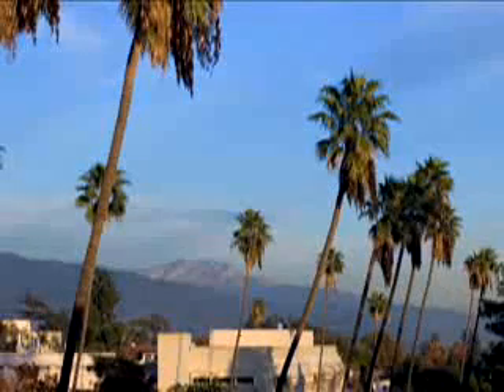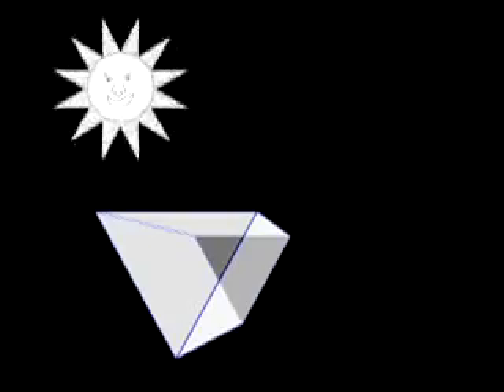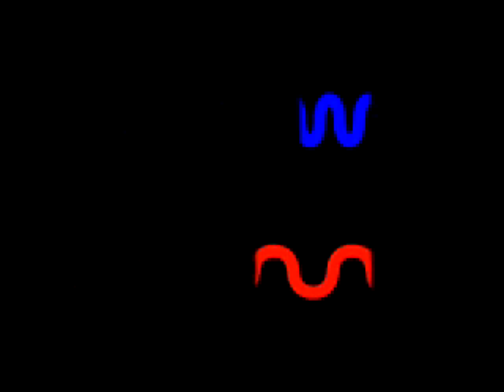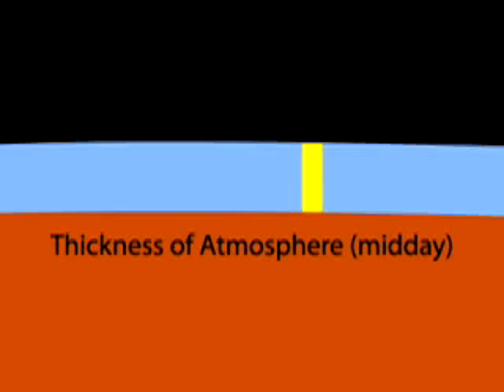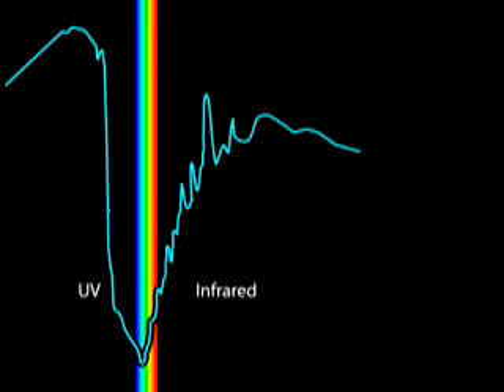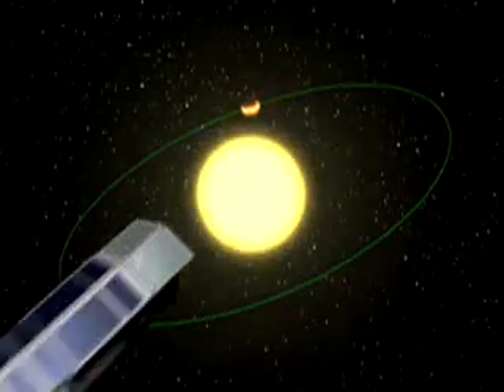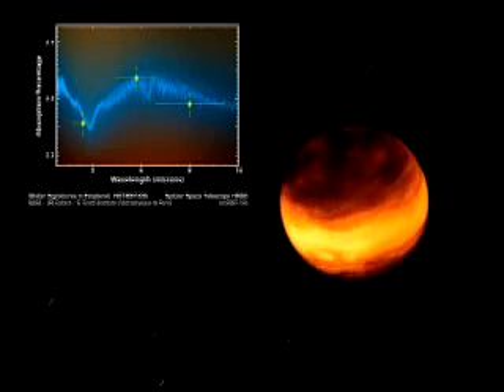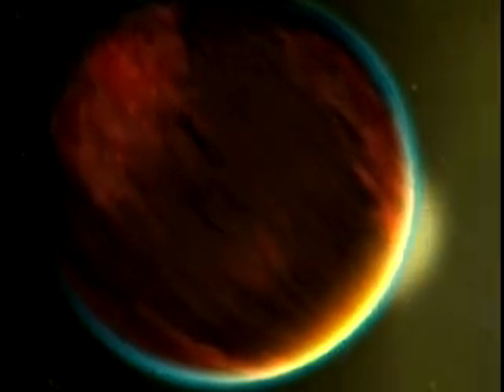Why is the sky blue?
Answered by Dr. Carolyn Brinkworth of NASA's Spitzer Science Center.